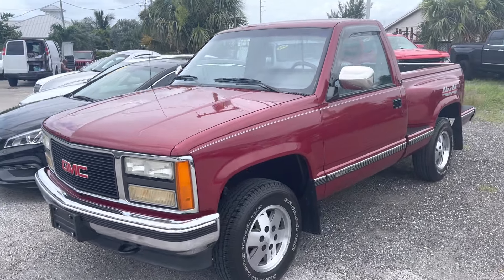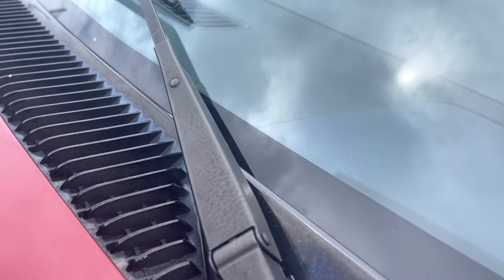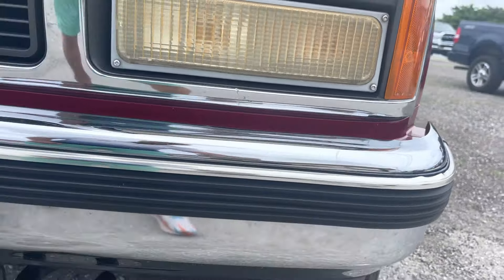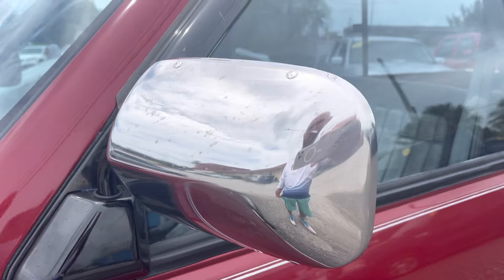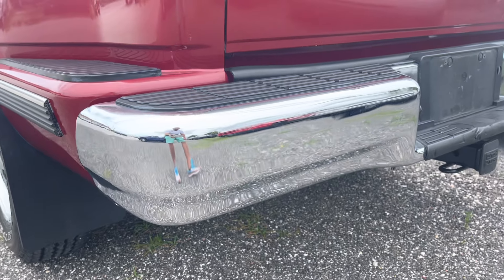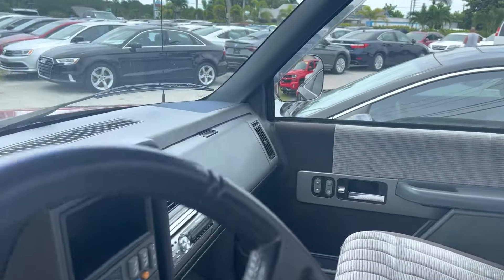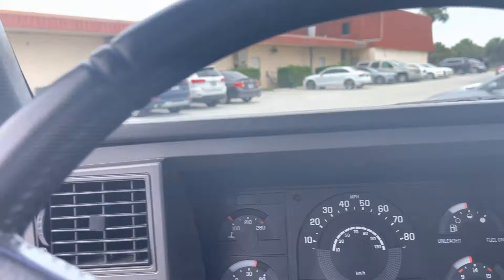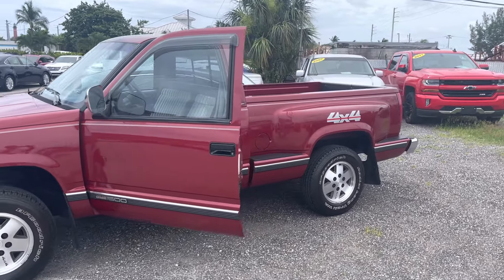1990 GMC sierra